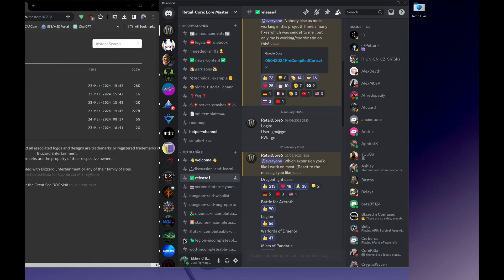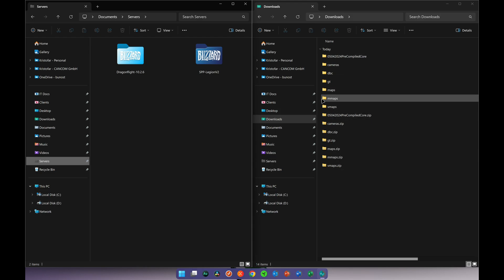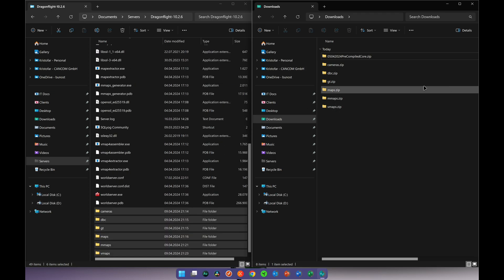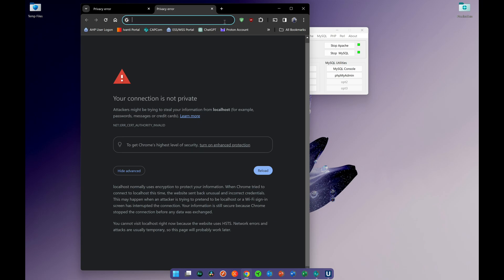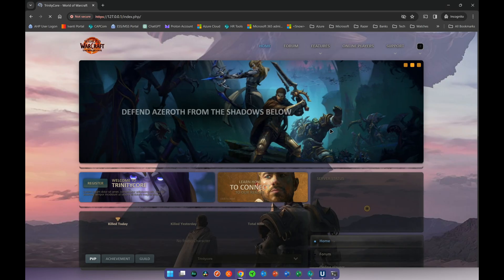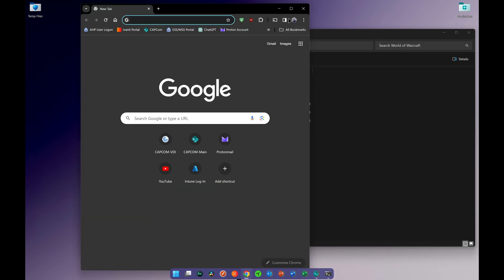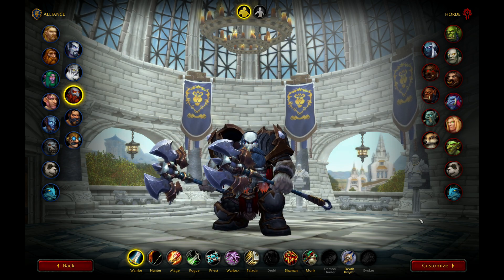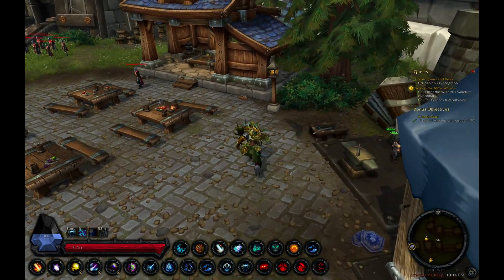How to Configure WoW Server, Retail Core Easter Update 05.04 and Later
Kind Regards To Retail Core for Keeping and Supporting this Wonderful WoW Project.